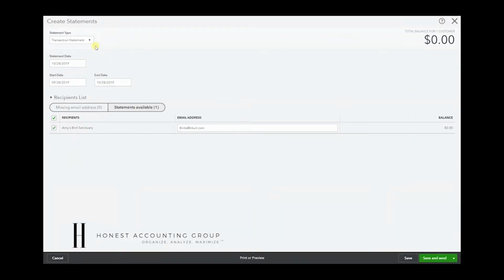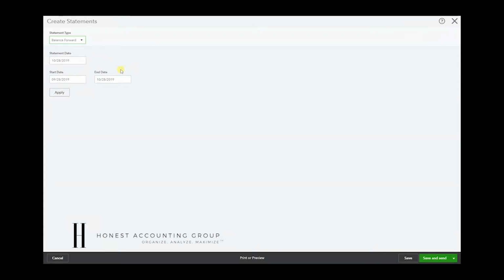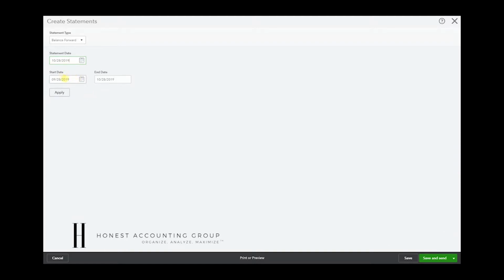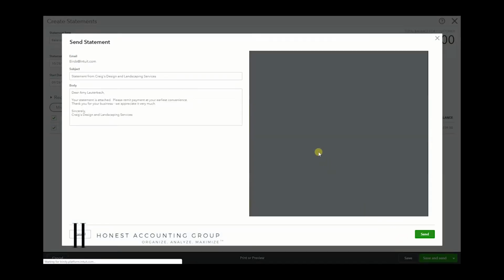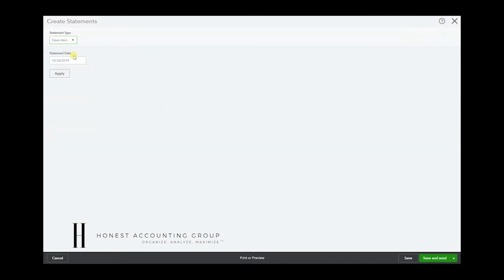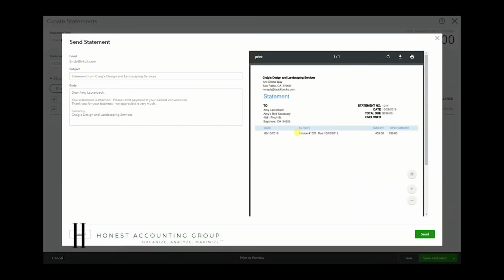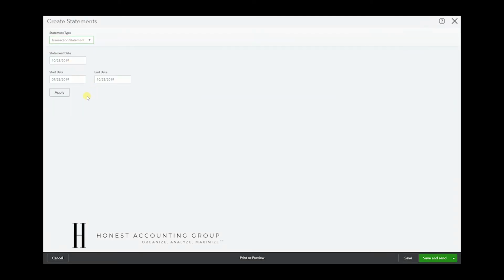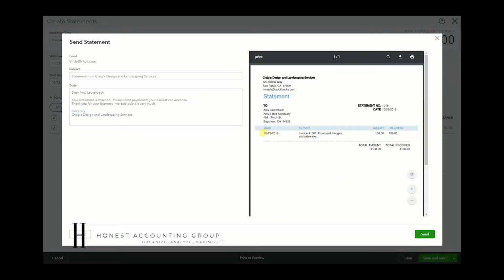How to create a Customer Statement in Quickbooks Online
In this video, we go over how to see a customer balance in QuickBooks Online and how to create and send a customer statement.

Here is the breakdown of what each type of statement mean and do:
-Balance Forward - A list of invoices and payments with balance for the date range selected
-Open Item - Open unpaid invoices from the last 365 days
-Transaction Statement - A list of transactions between the selected dates

Honest Accounting Group is a Business Management and Accounting Firm, located in Los Angeles, CA.  Founded by Enoc Garcia in 2014.

Regards,
Enoch Garcia